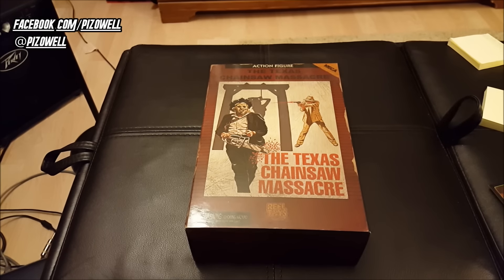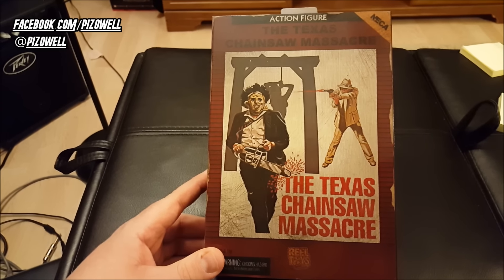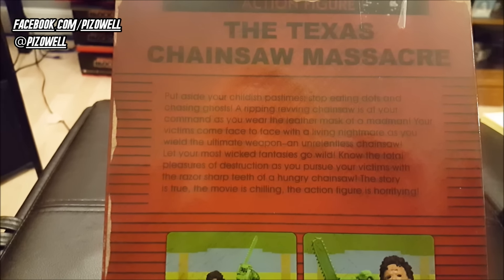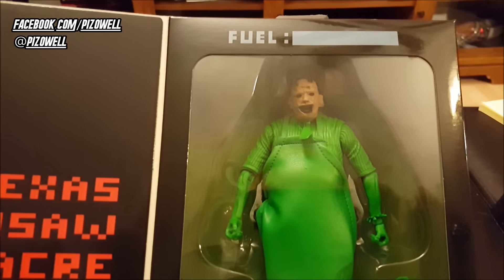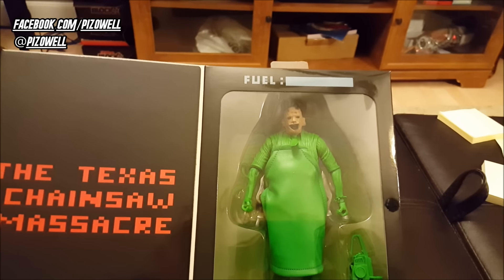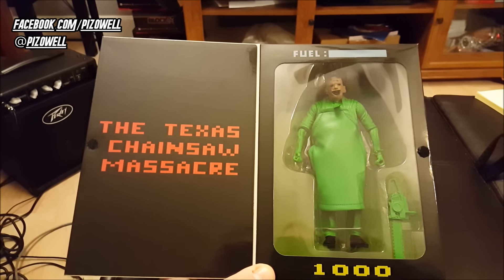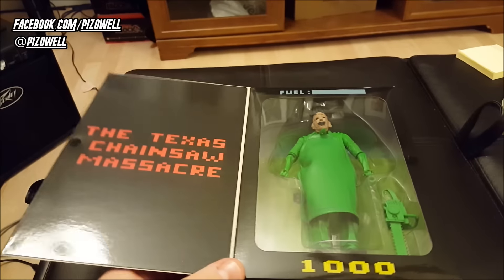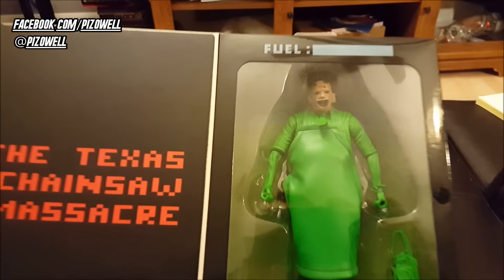NECA Texas Chainsaw Massacre: Classic Video Game Appearance - Collector's Corner